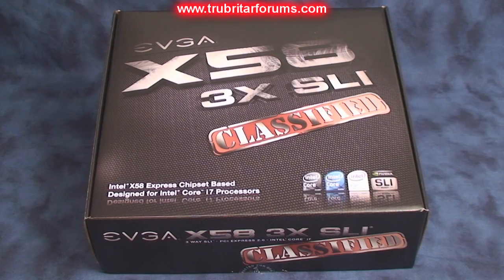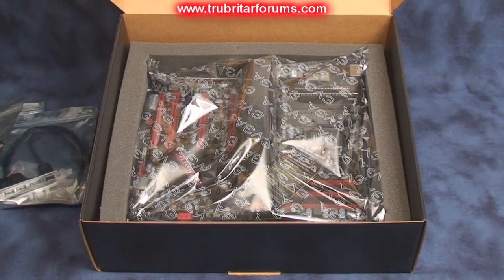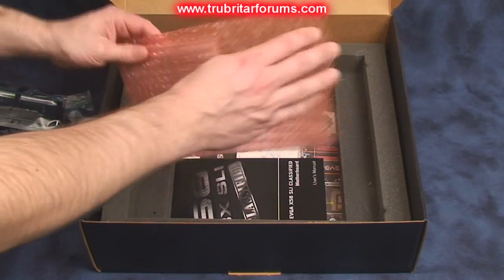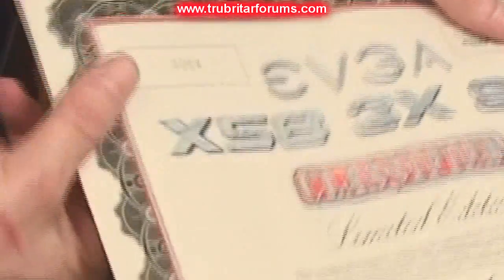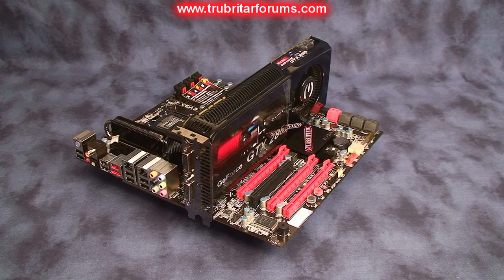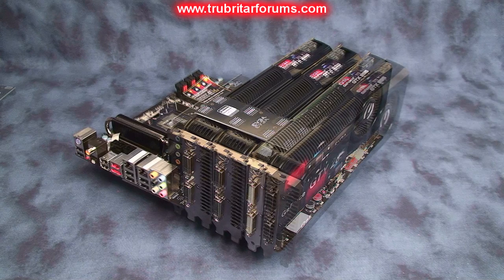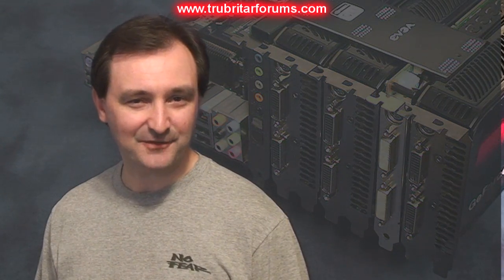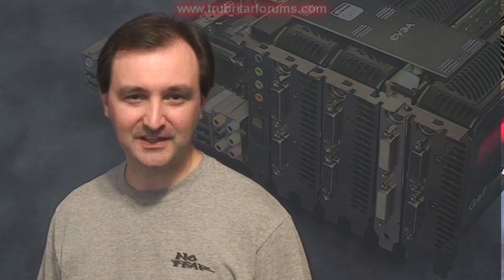(HD) The EVGA X58 Classified "Limited Edition" Motherboard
An overview of the new EVGA  Limited Edition X58 Classified Motherboard and a look at all the latest configs.